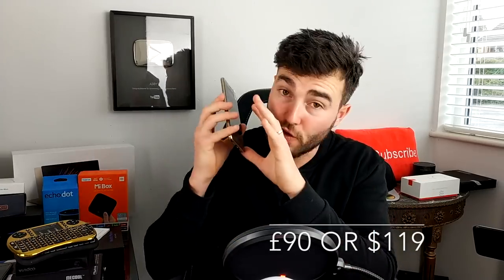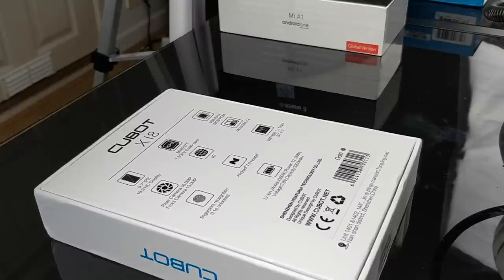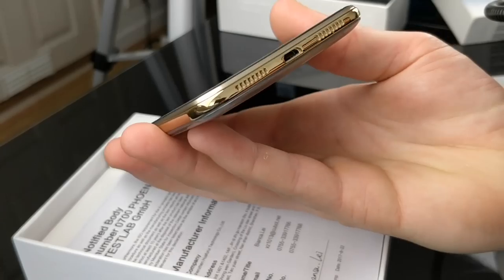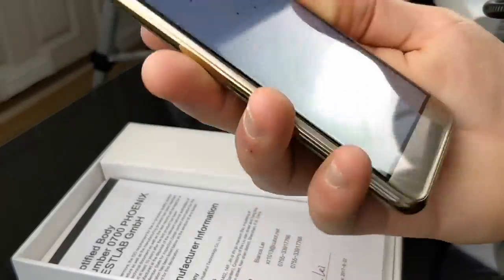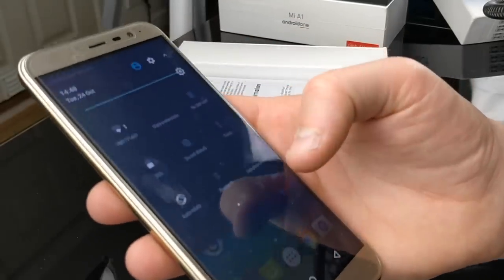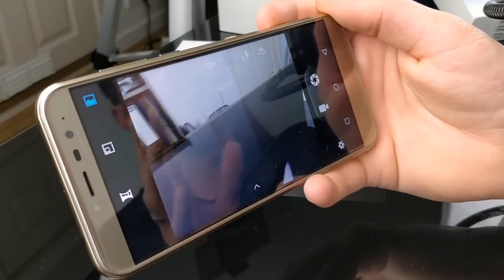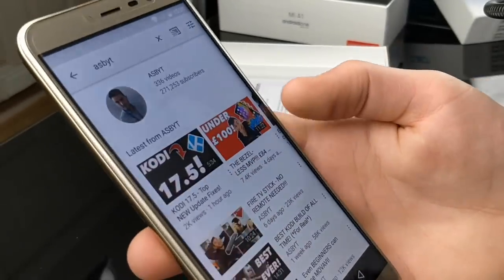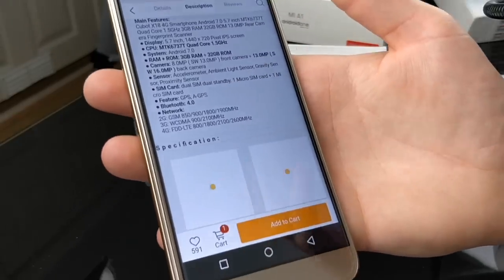CUBOT X18 REVIEW & UNBOXING - £90 SAMSUNG GALAXY S8?!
BEST cheap / budget SMARTPHONE FOR KODI November 2017?! This is a video review and unboxing of the Samsung Galaxy S8 esc smartphone Cubot x18! Camera, battery life and display are all looked at! One of the best / top budget smartphones out there for Kodi & media streaming in general? Flagship Killer? Using Android 7 not 8 Oreo, I compare to the Samsung S8, to see whether it is a good enough smartphone to save you some money! :)

Use code: MASKDATA

Top FIRE TV STICK , media Streaming & Kodi tutorials, ( no Jailbreak ) Tech Product, Device & App Reviews including: easy setup, step by step install, Kodi 17.4 Krypton, spmc, xbmc, for iPhone, iPad, Android, Amazon Fire TV Stick & Windows! This video looks at one of the top / best remotes for the fire tv stick and android tv box, straight from your smartphone! Easiest method tutorials, clear and precise, app/apk and device reviews and installations, on your android box, fire stick, nvidia shield & smart tv etc.

** BRAND NEW ASBYT CLOTHING SHOP!!!

Videos you will find on my channel:

Install KODI 17.5.1